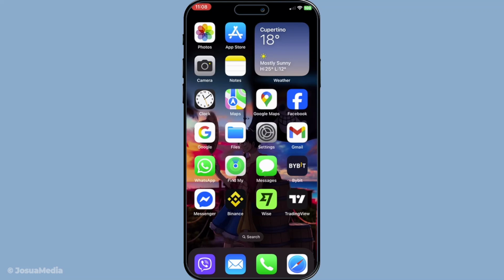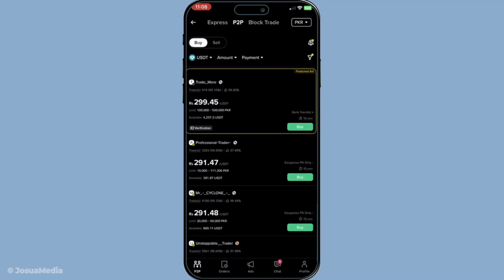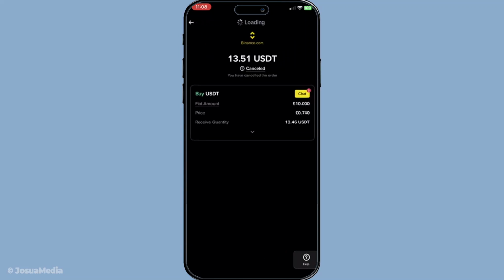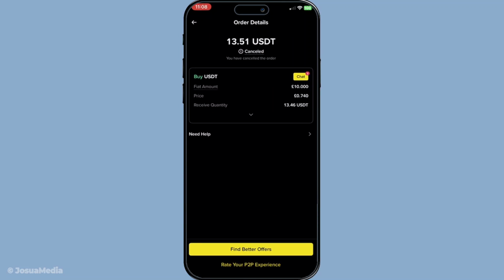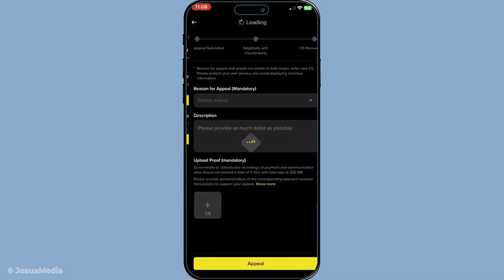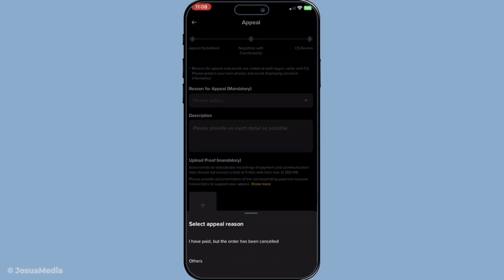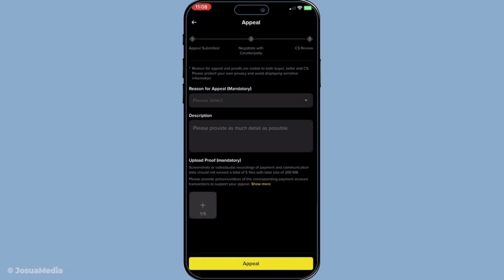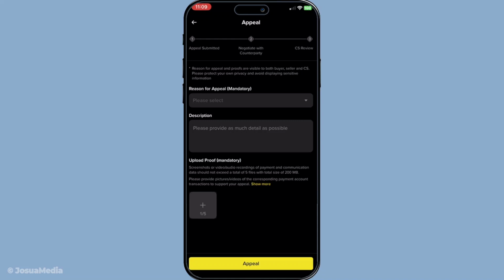How To Handle A Dispute During A P2p Trade (Binance Mobile App) (Full 2025 Guide)